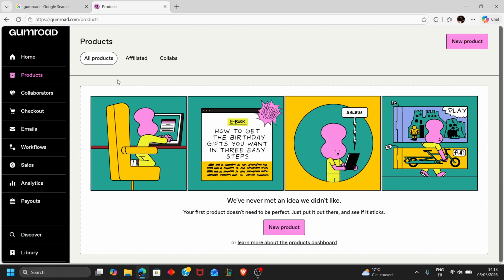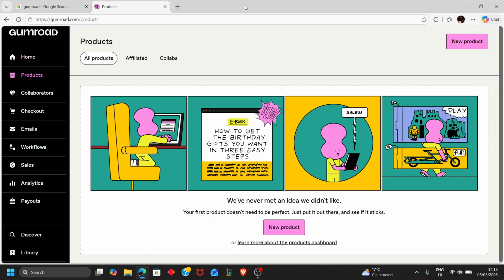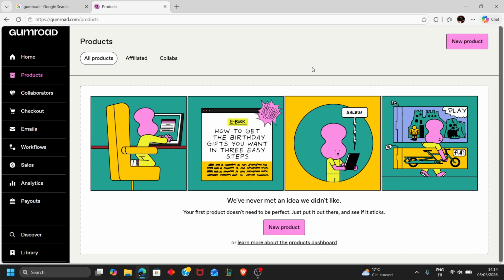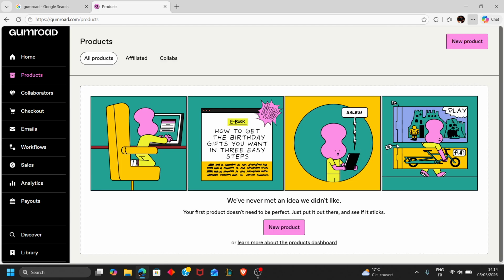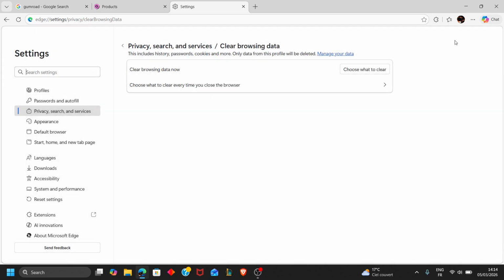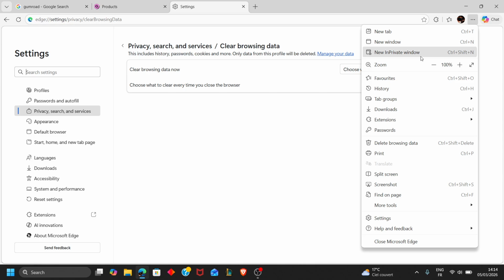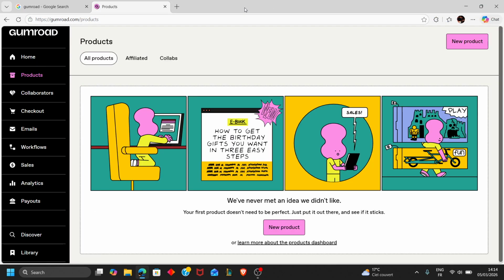How To Fix Upload Failed On Gumroad! Tutorial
Today we talk about fix upload failed on gumroad,gumroad tutorial,gumroad,how to sell on gumroad